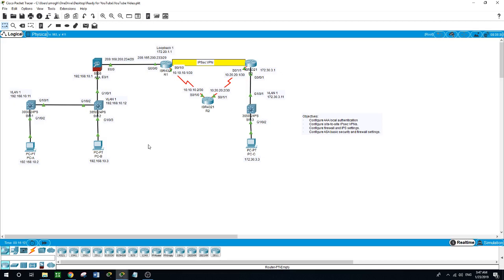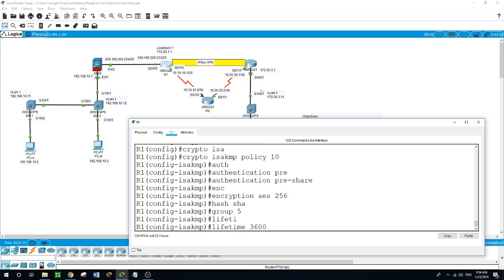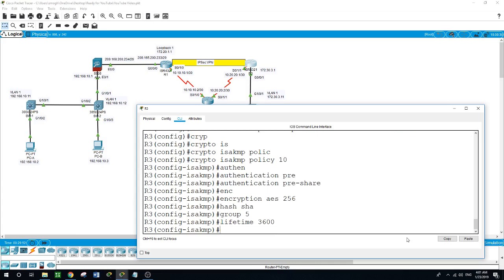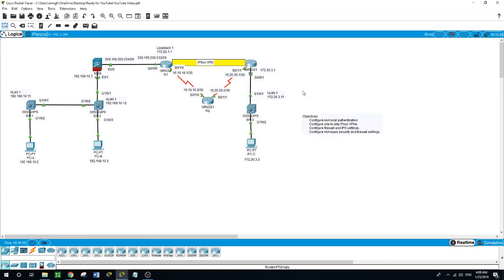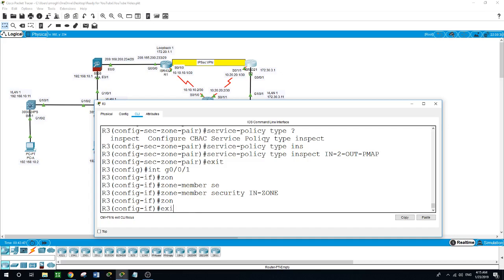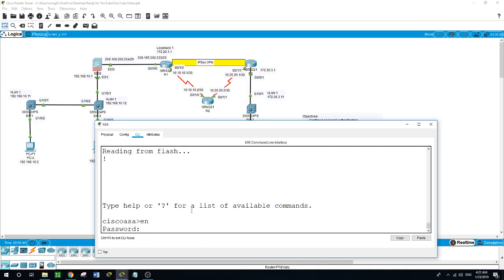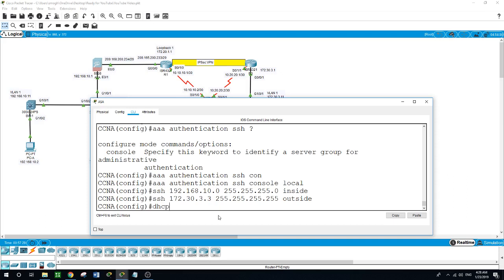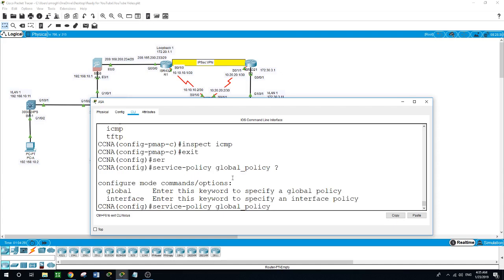SKILLS INTEGRATION CHALLENGE, Packet Tracer v 7.2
CCNA Security Packet Tracer v 7.2, SKILLS INTEGRATION CHALLENGE